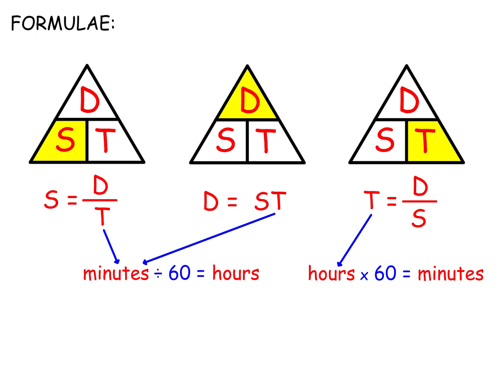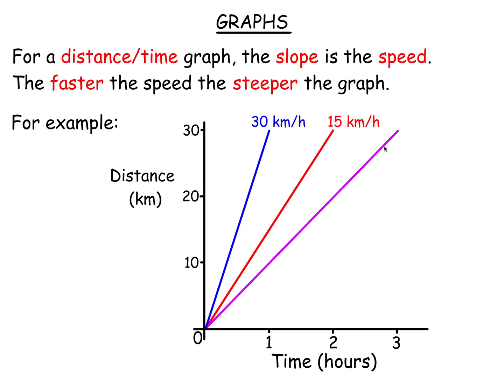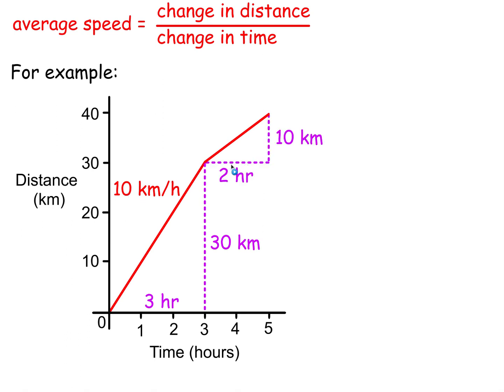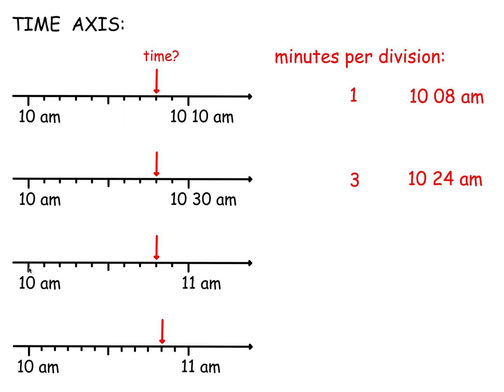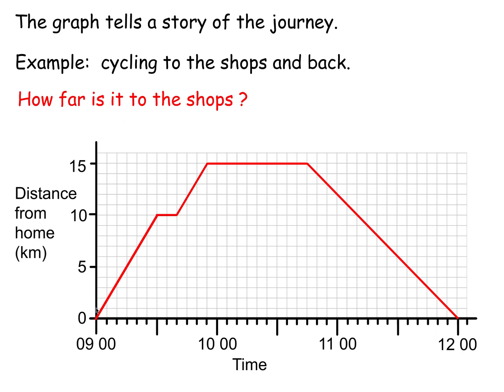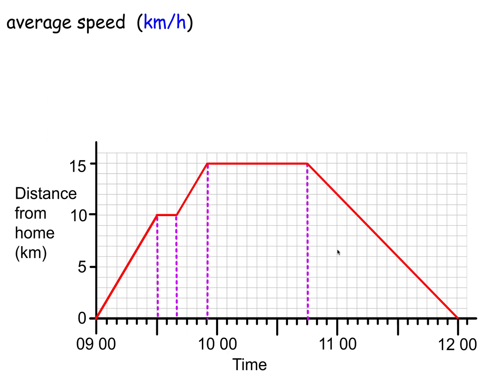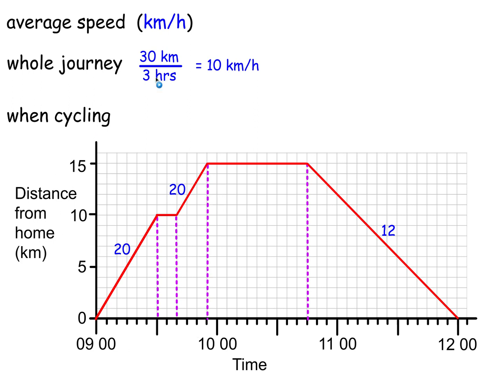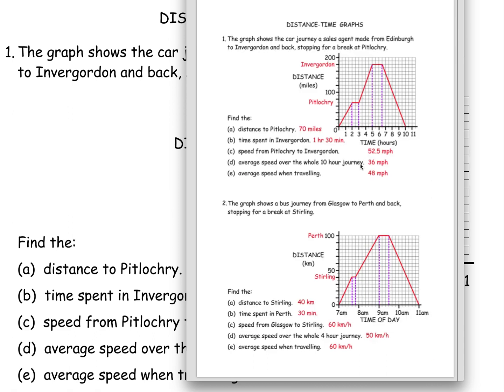Speed 2of2 graphs